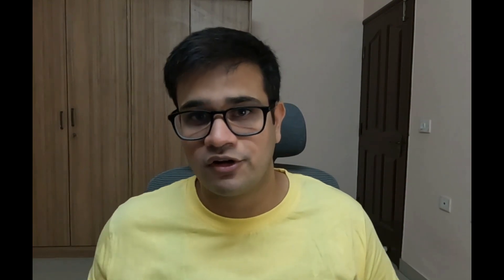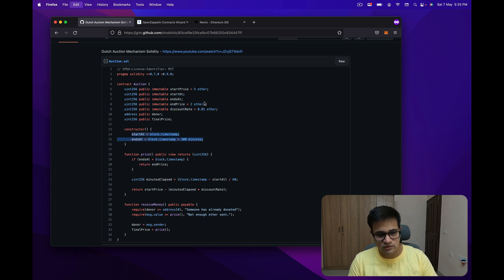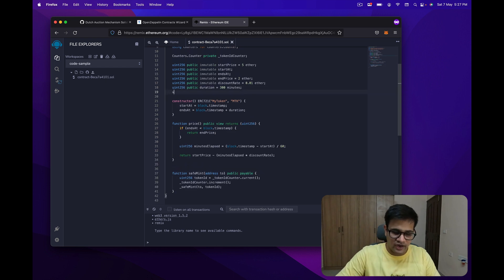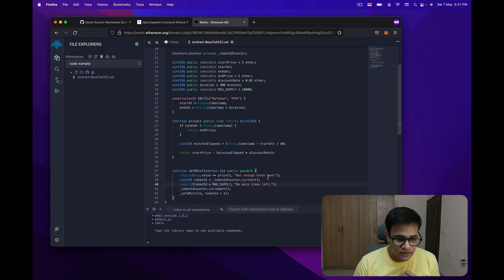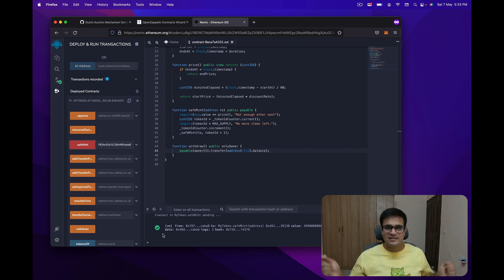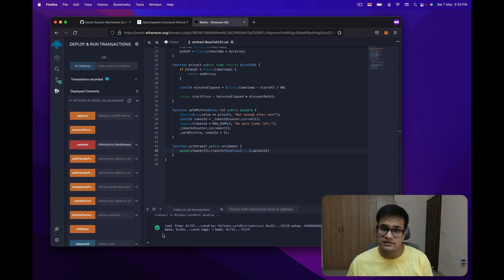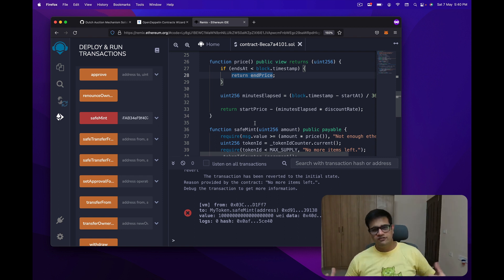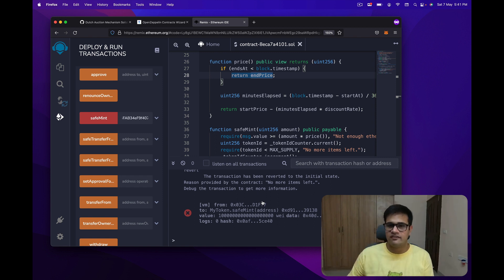Selling NFT with Dutch Auction Smart Contract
00:00 Intro
00:56 Dutch Auction Intro
02:18 Creating NFT smart contract
04:42 Adding payments and limits to NFT smart contract
07:22 Testing the contract
08:40 Use cases and Gotchas for Dutch Auctions
10:47 Testing the max supply
12:06 Why to use Dutch Auction for selling NFTs
13:34 Outro